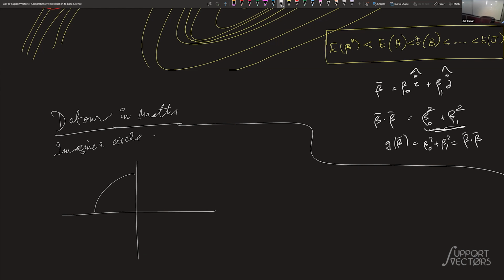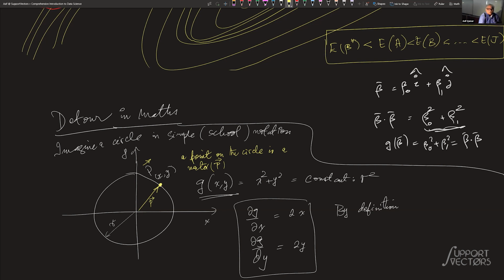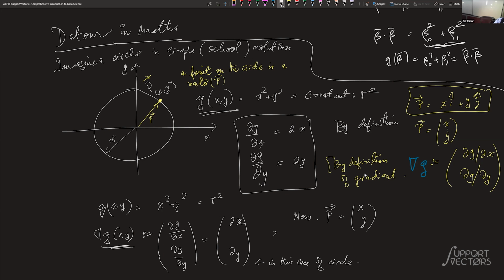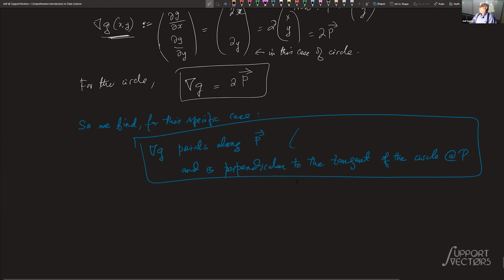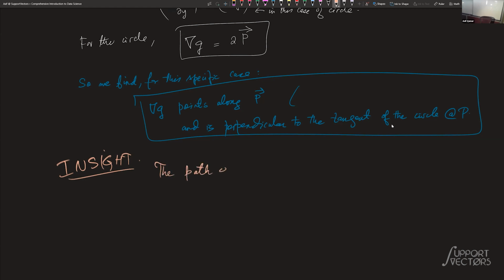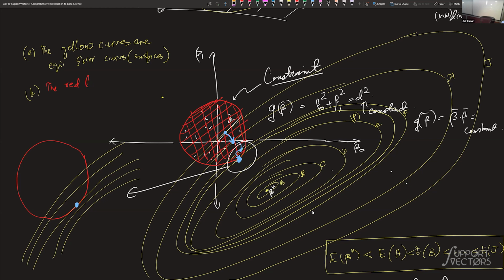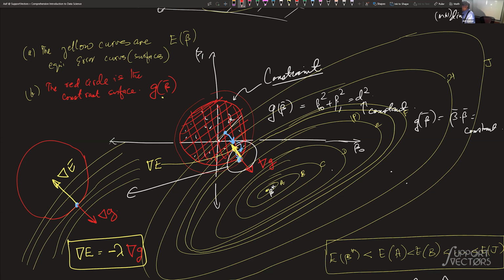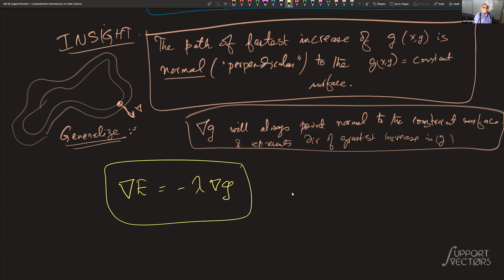CIDS Lecture 4 Part 2: Loss function and Ridge regularization